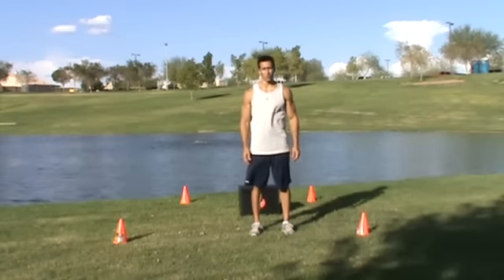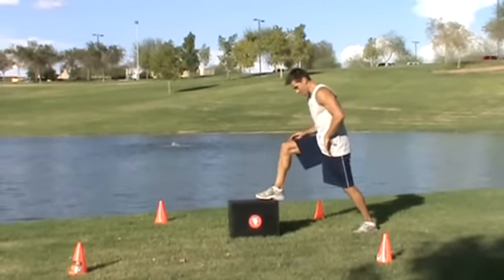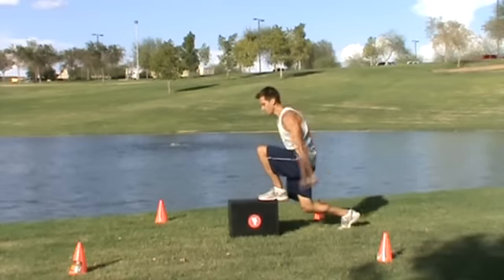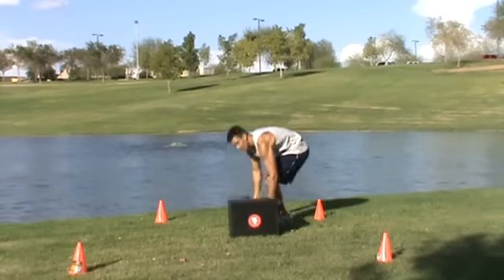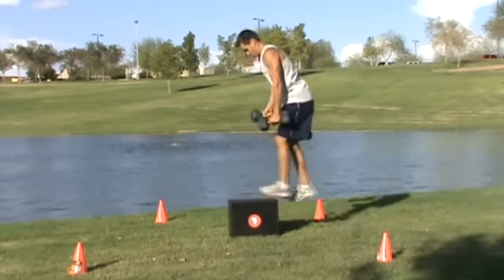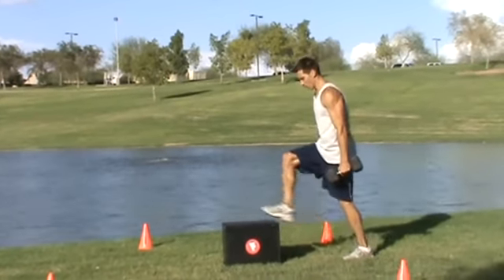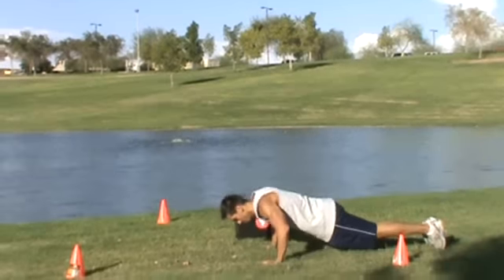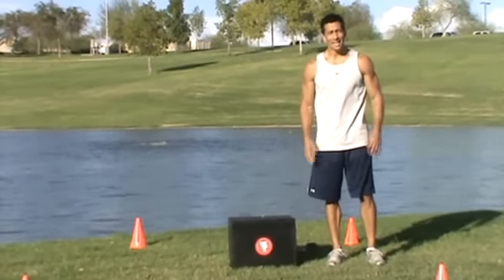Plyo Box Lunges